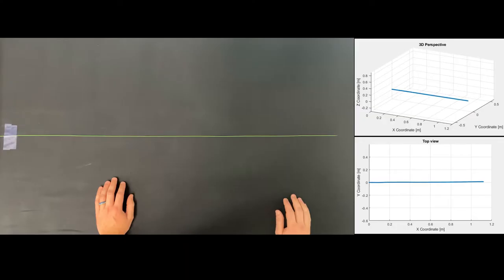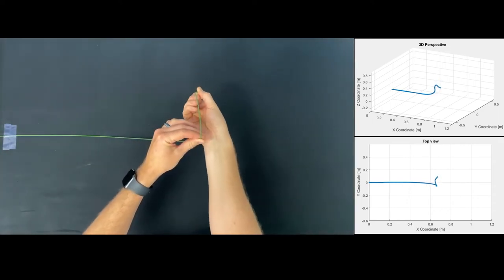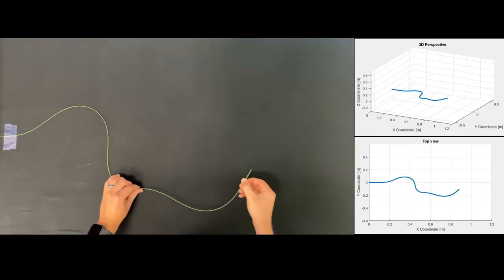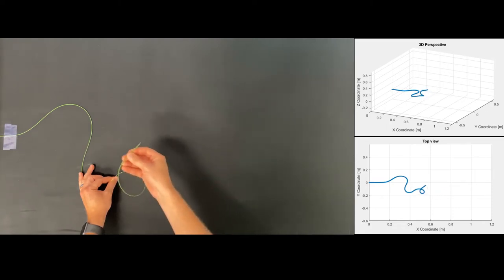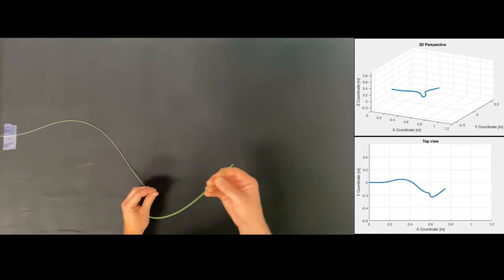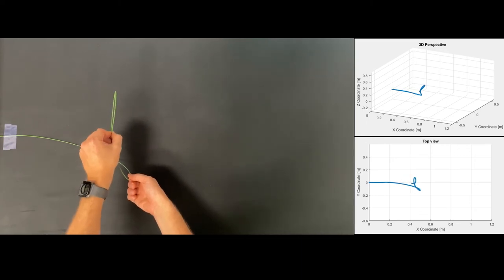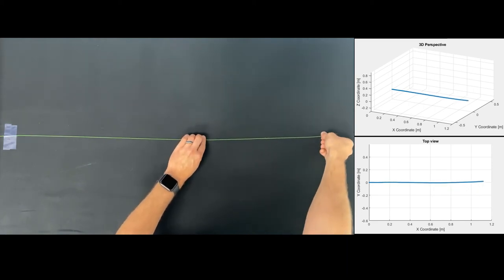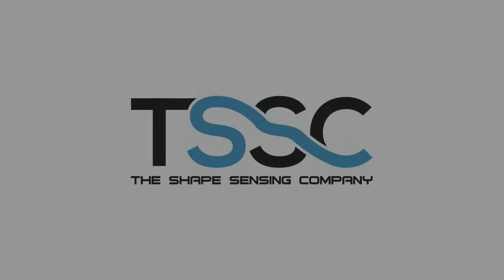Fiber optic shape sensing demonstration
This video provides a demonstration of 3D shape sensing. This fiber optic visualization technology enables new applications for navigation and positioning in the medical, aerospace and energy markets (or any other field!)